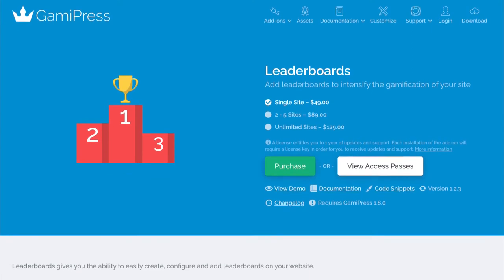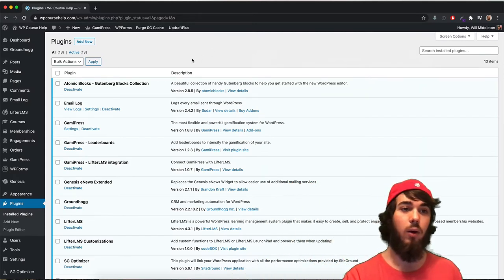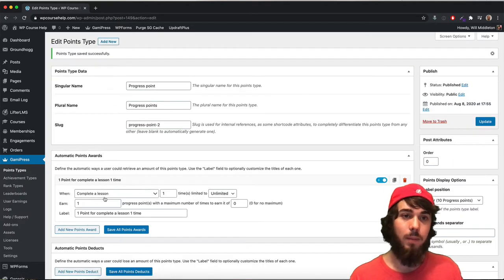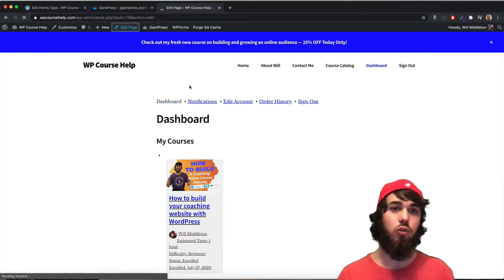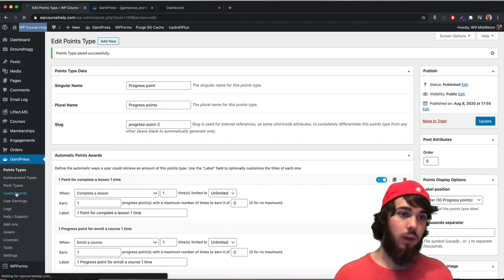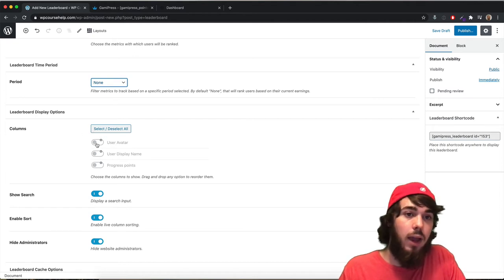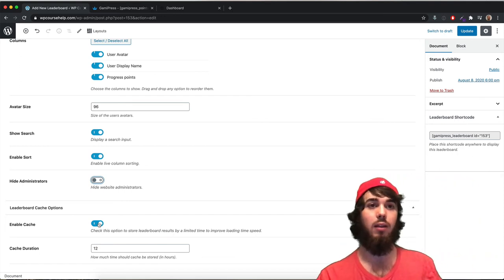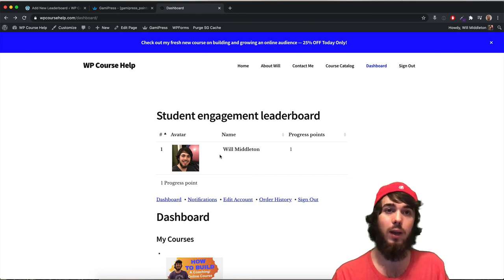Unlocking the Power of Student Leaderboards with LifterLMS + GamiPress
In this video, I break down how you can add leaderboards to your LifterLMS website using the GamiPress tool for WordPress. This is a powerful tool that can allow you to really gamify your learners' experience on your LifterLMS website.

The four plugins you'll need are:
- LifterLMS free core plugin
- GamiPress free core plugin
- GamiPress LifterLMS extension (free)
- GamiPress Leaderboards ($49)

Once you have those plugins installed, this tutorial goes through how you can set up points to be awarded to students and how you can display those points to them as well as a leaderboard showing the top-ranking students.

I also do freelance work building websites using WordPress, LifterLMS, and associated tools so feel free to reach out if you need any help with your course/coaching/other site, implementing what we talked about in this video, other advanced options with associated tools: